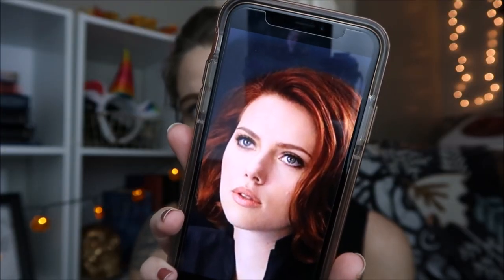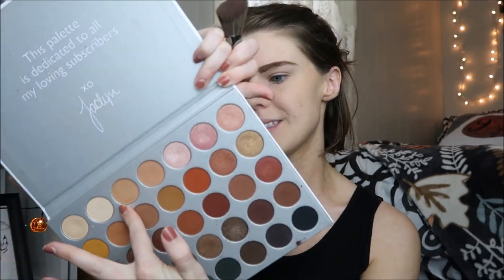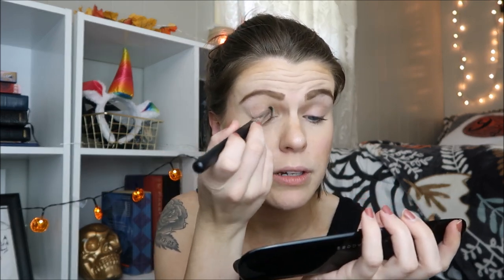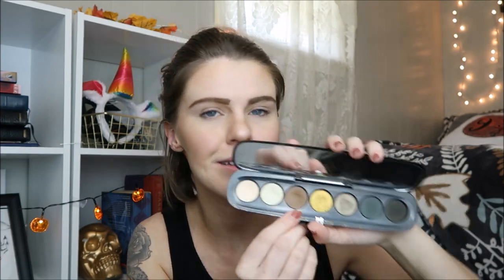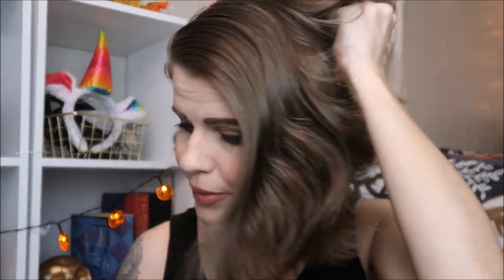BLACK WIDOW DIY HALLOWEEN COSTUME // Hallotuber Day 18 // Avenger's Cosplay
BLACK WIDOW DIY HALLOWEEN COSTUME // Hallotuber Day 18

My favorite part of Halloween is the costumes! I tried my hand at the Avengers Black Widow, Natasha Romanova, played by the GORGEOUS Scarlett Johansson! I'm no Scarlett, but I sure tried. I think Black Widow is such a strong character and I would love to go as her for Halloween, but this year I've got a little something quirkier up my sleeve!
also, something that's great about being a nerd is you can cosplay as these characters ALL YEAR LONG! Sooooo I may just dress as this for Dragon*con 2019!

BETTY COOPER DIY COSTUME // Hallotuber Day 4 // Riverdale Cosplay

music//